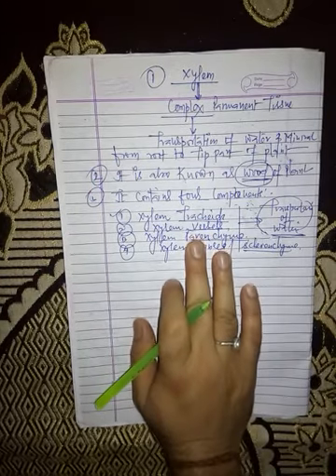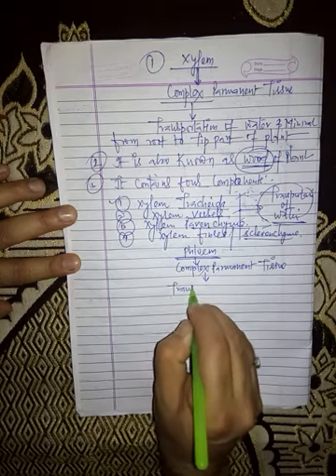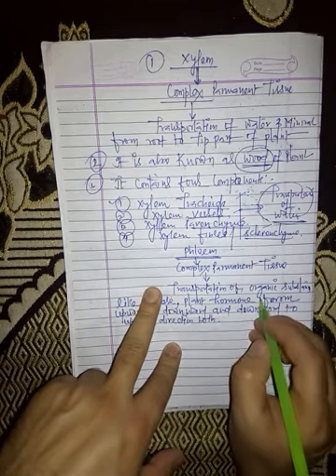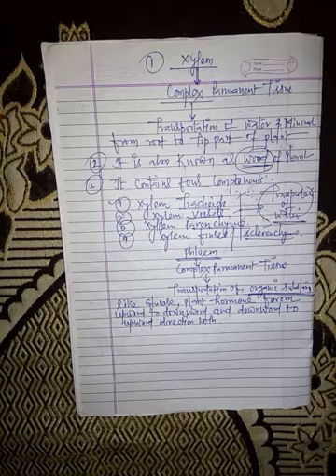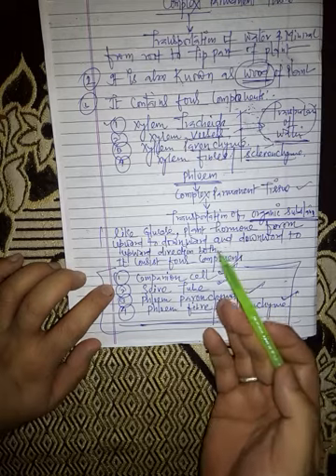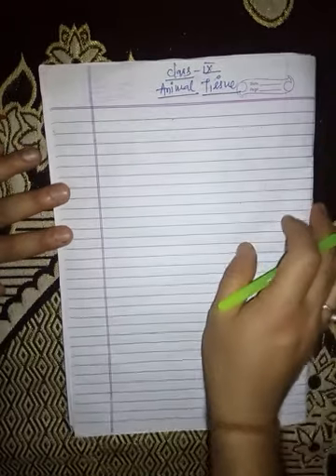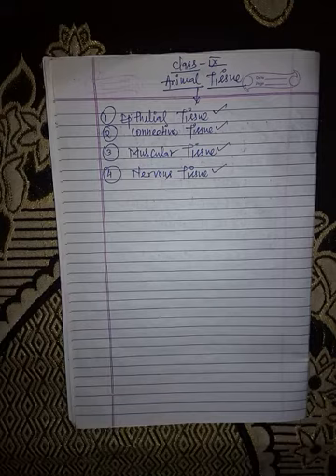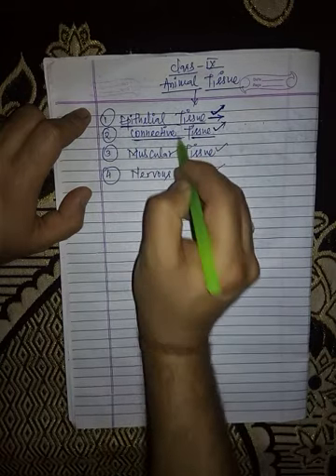Class IX/ parmanent tissue/chapter 6/tissue